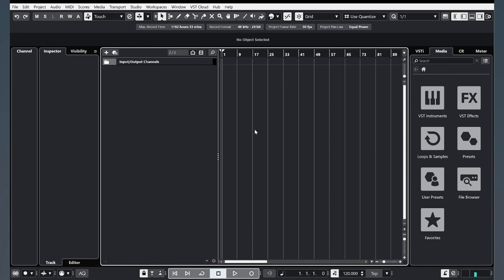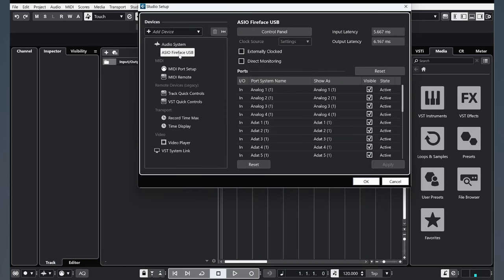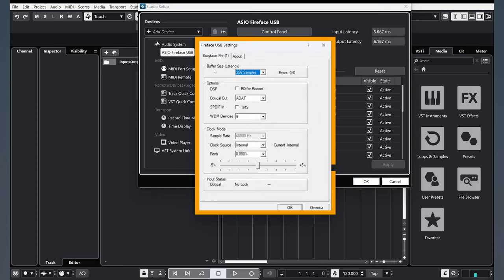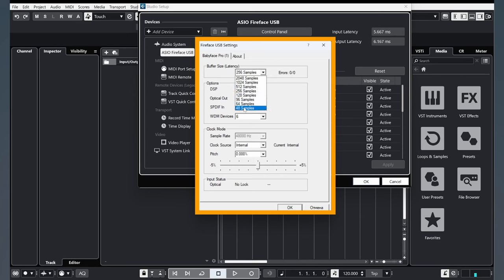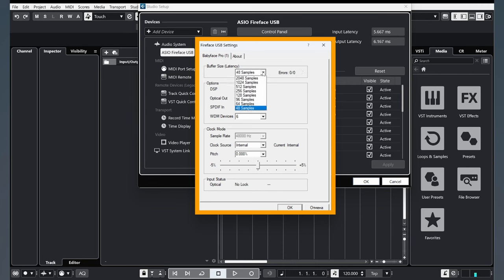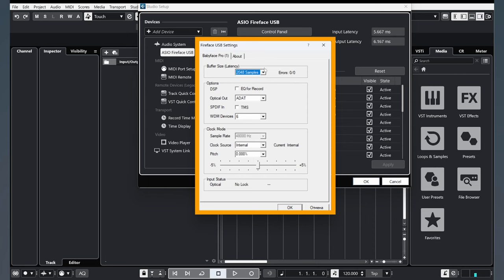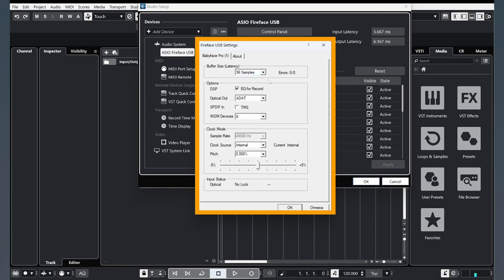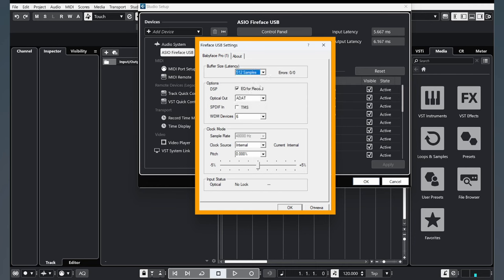Cubase 13 Pro Tutorial (Lesson 2) – Buffer Size/Latency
🎵In this video we will look at the buffer settings in Cubase and how it affects the operation of the PC and the game on the MIDI keyboard.

🎵In this Cubase video:
0:00 Cubase Buffer Size/Latency

🎵Are you looking for Cubase projects? I'm sharing with you 10 Cubase templates that are perfect for making music. From cinematic epic trailer to rock music these templates will help you create professional-grade music in no time!

💰You can FREE USE all my music tracks in your YouTube Shorts, TikTok videos, Facebook and Instagram Reels, Snapchat Stories.

🎵Go listen my music on Spotify, Apple Music, YouTube, Amazon, Soundcloud, Deezer, NetEase, Napster, Anghami, Bandcamp, Audius, etc. Look for me under this name "Audioknap".